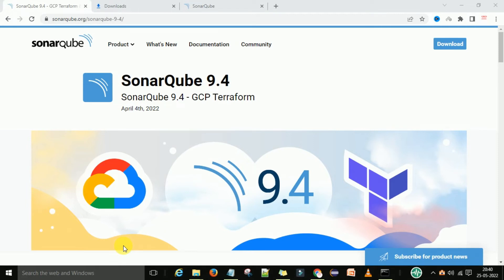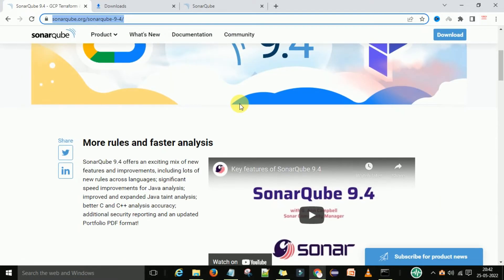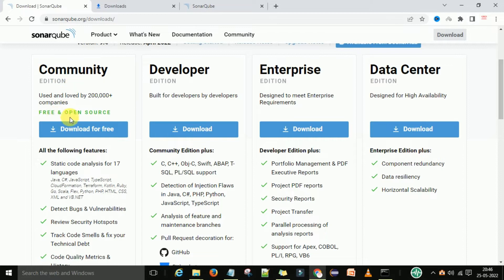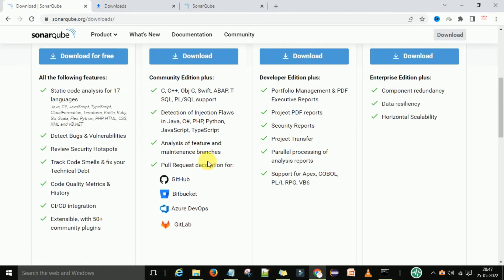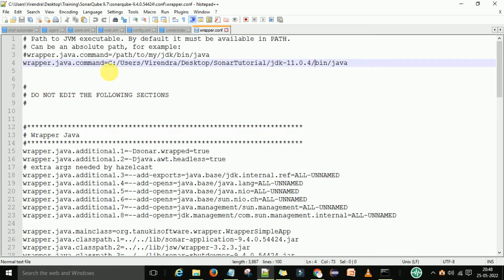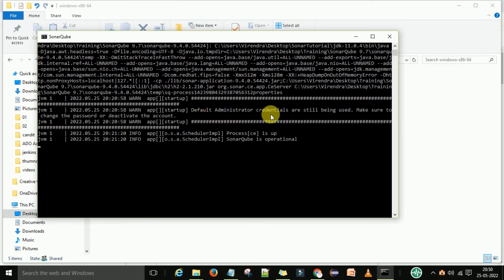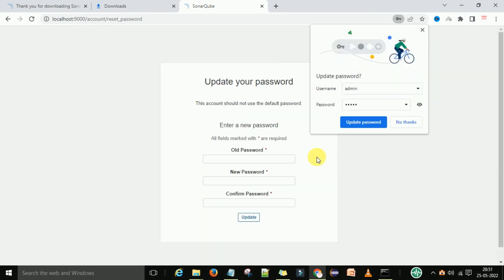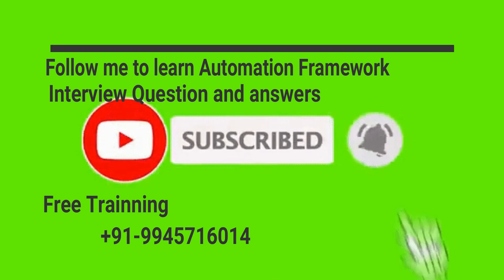How to download sonarqube 9.4 latest version | Install sonarqube 9.4 and setup first time